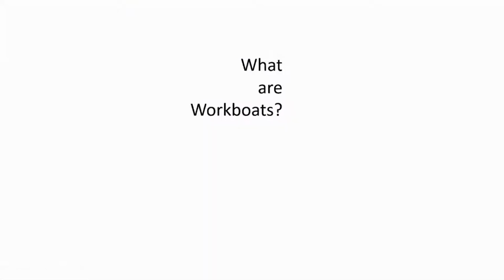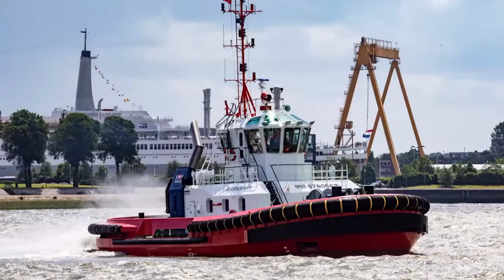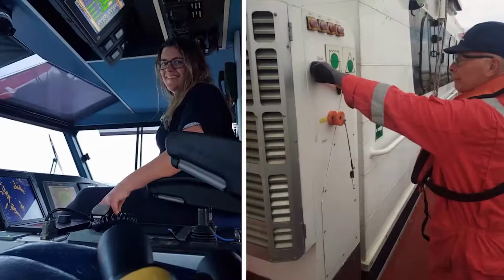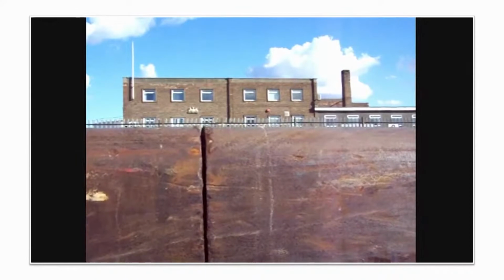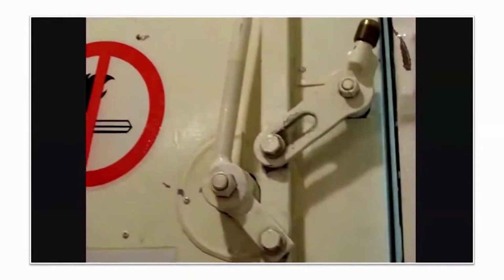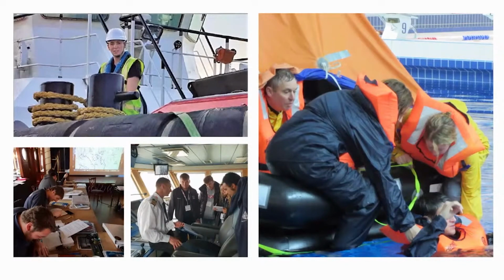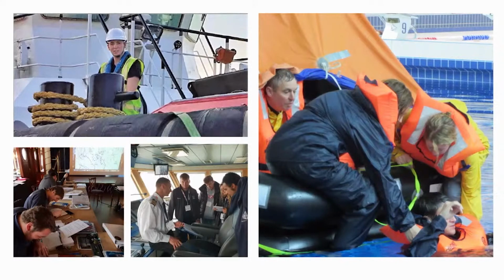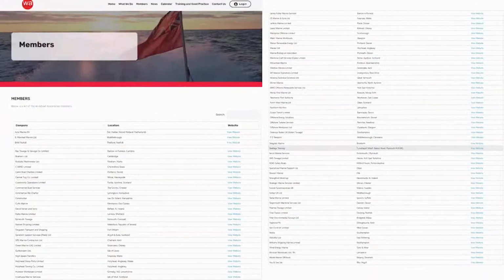Meet Maritime Employers - The Workboat Association